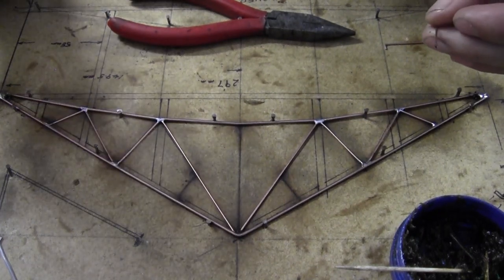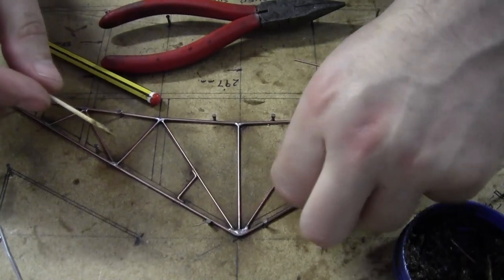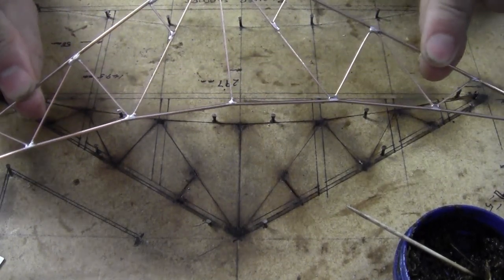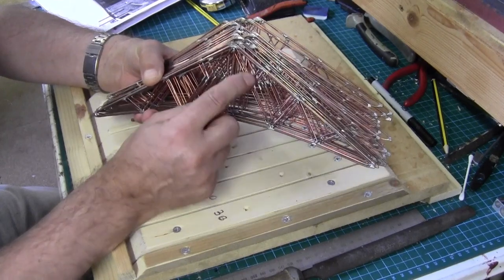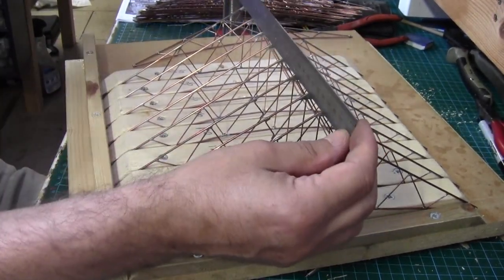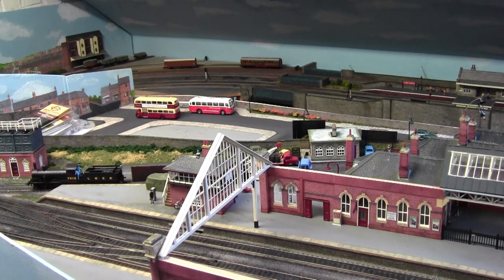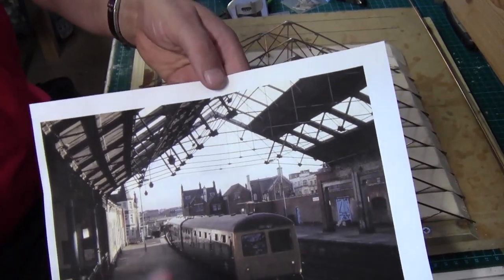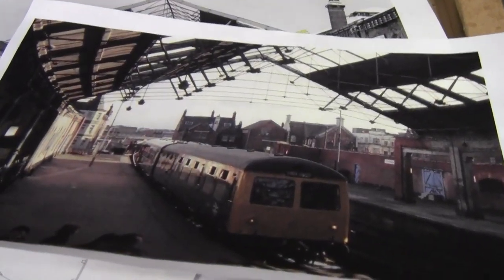The Big Roof Part 5.....The Truss Jig No276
With the trusses completed a fixture or Jig is required to them upright. before the main assembly starts. also what roof do I choose, as they has changed so much for its original build. and which one would be best for videoing. Enjoy